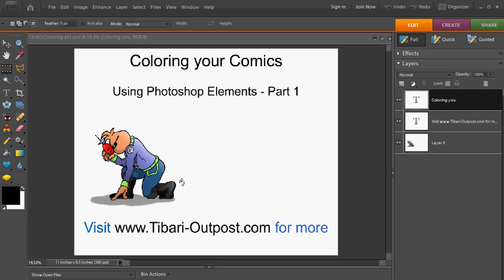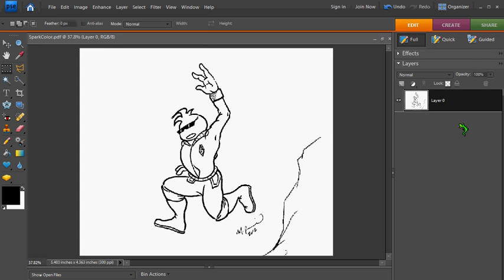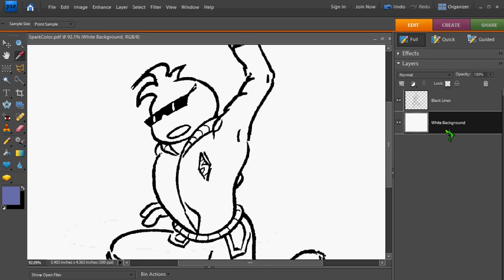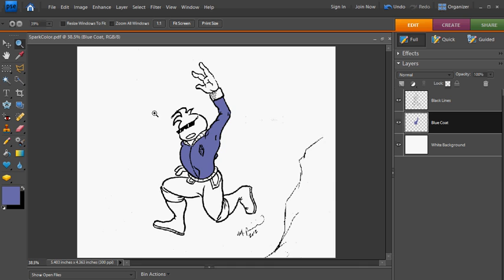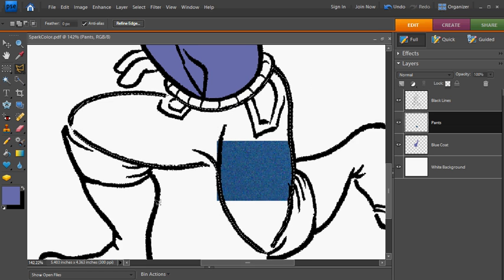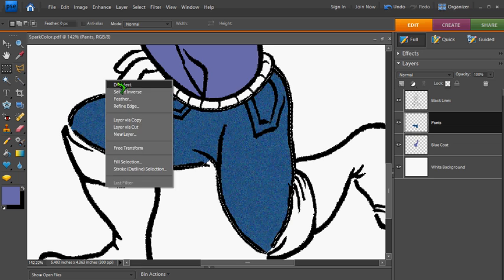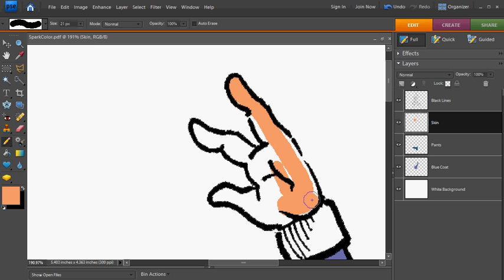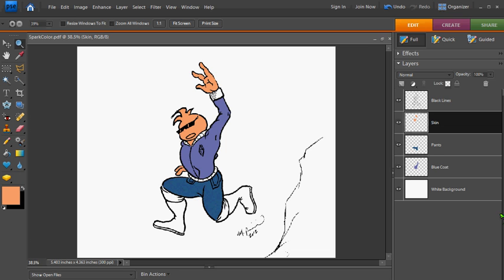Coloring Comics Using Photoshop Elements - Part 1 of 3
How to Color your Comic Books using Photoshop Elements from the creator of Spectre Comics.

I create my art with:
Wacom Cintiq 16 Drawing Tablet:
Adobe Photoshop Elements 2025:
Posca Markers:
Sketch Pads:
Koh-I-nor Mechanical Pencil:
Mechanical Eraser:
Artist Pencil Set:

I film my videos with:
Camera EOS M50 DSLR:
Tripod for the Camera:
Neewer Tripod Flex Mount for Tripod:
Overhead Camera Rig:
HyperX Quadcast USB Microphone:
Hollyland M1 Wireless Microphone:
Julius Studio Lighting for videos: